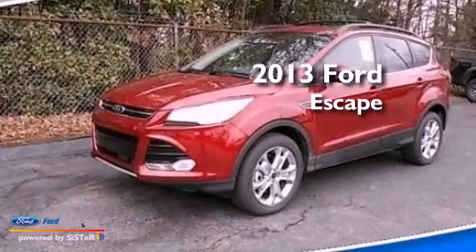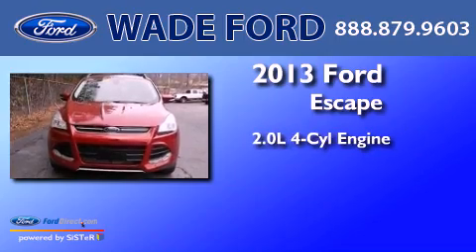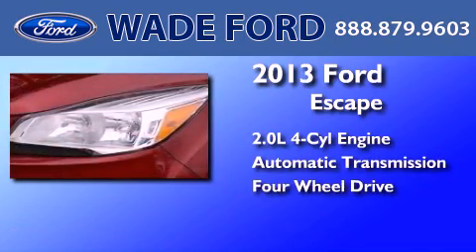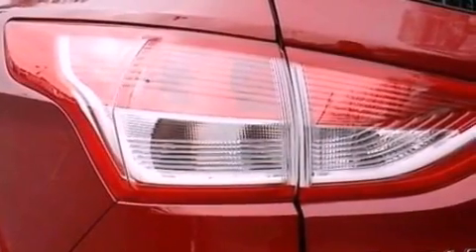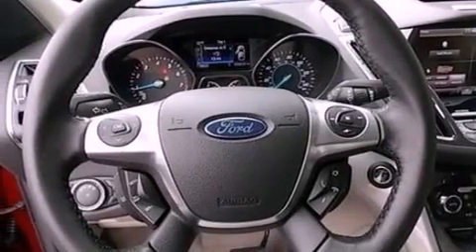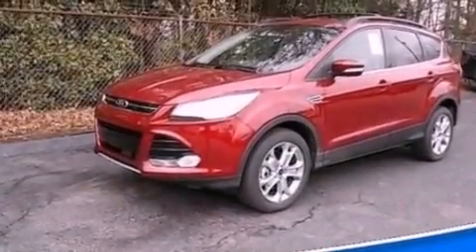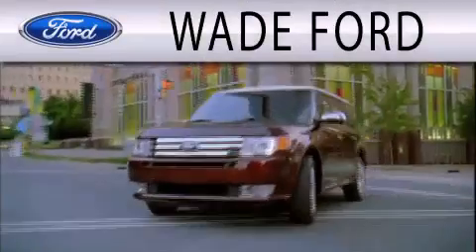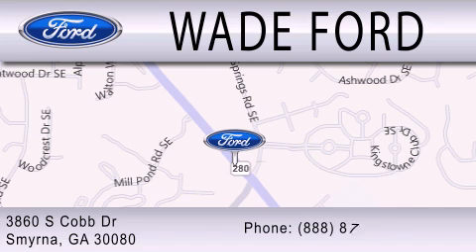2013 FORD ESCAPE Marietta GA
Year : 2013
 Make : FORD
 Model : ESCAPE
 Engine : 2.0L I4 16V GDI DOHC TURBO
 Trans . : 6-SPEED AUTOMATIC
 Exterior : RUBY RED

 Interior : MEDIUM LIGHT STONE
 Stock : DUC41146